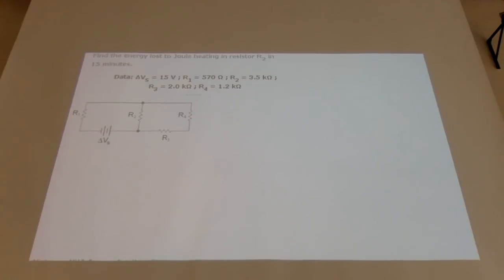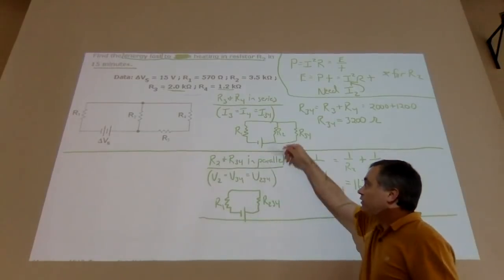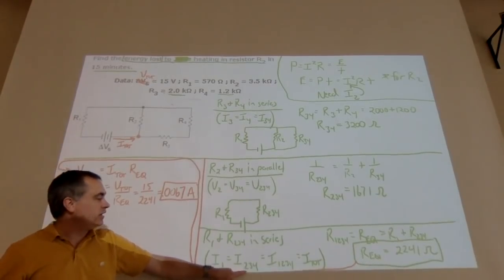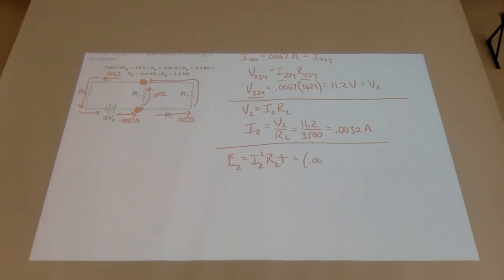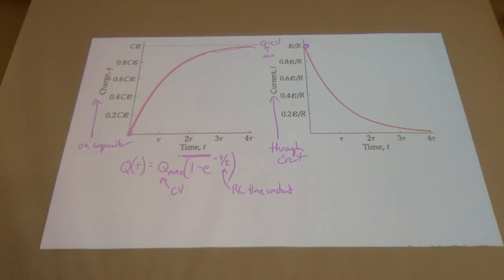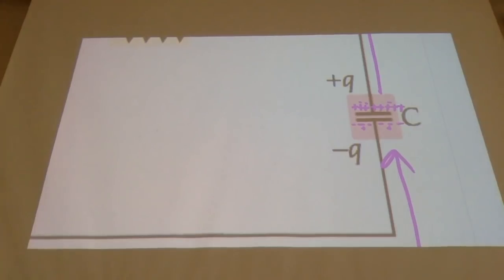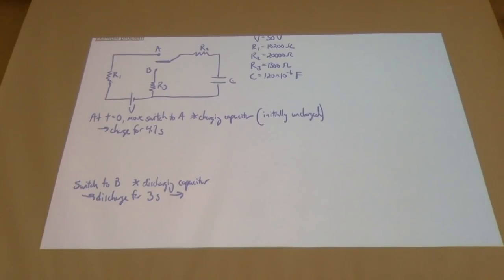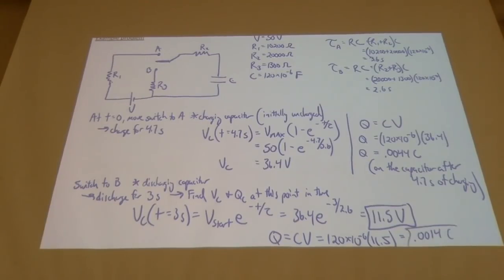8B Lecture 030419